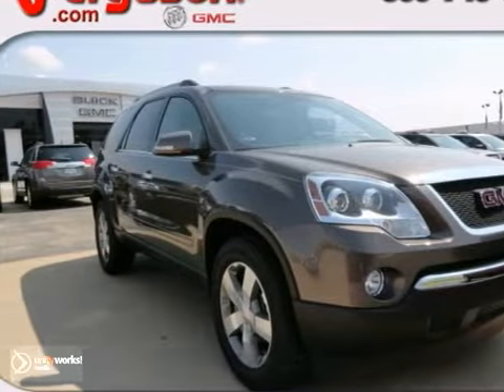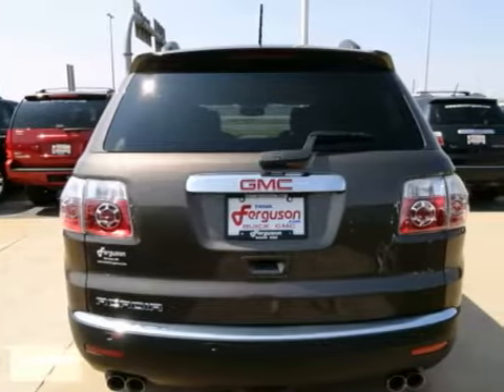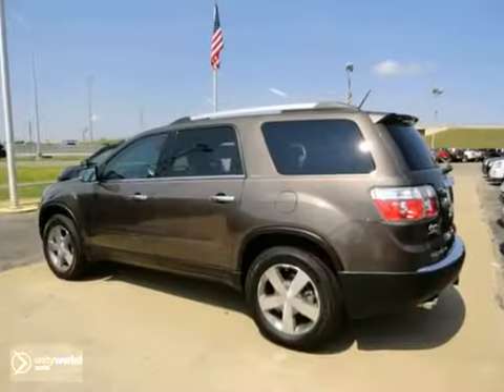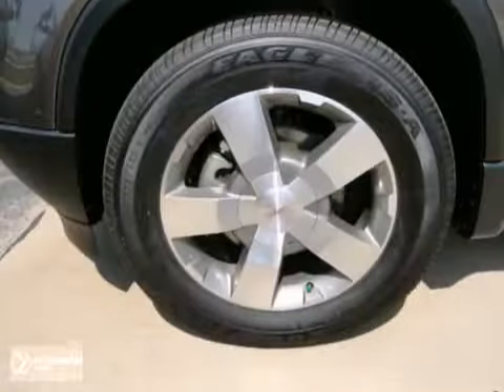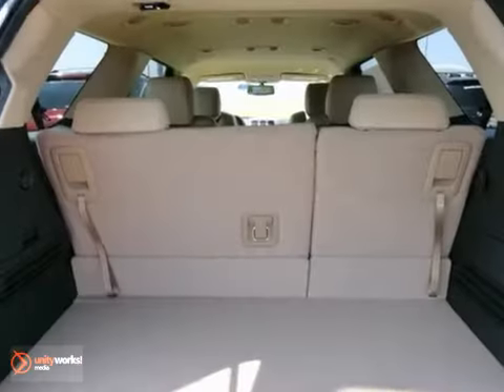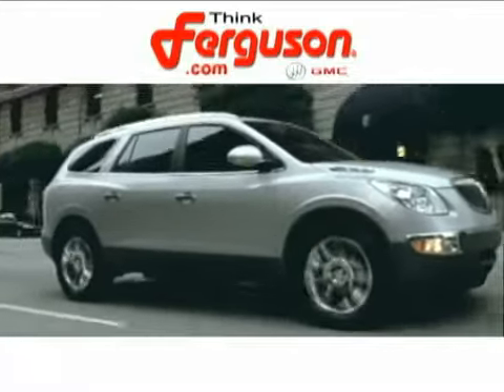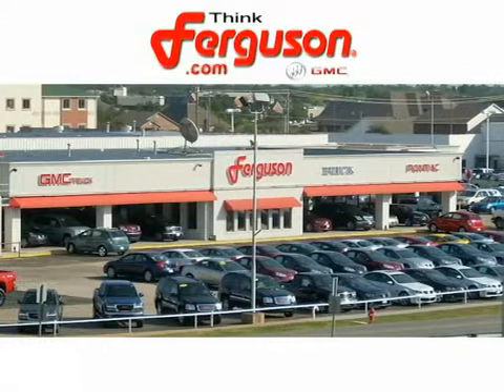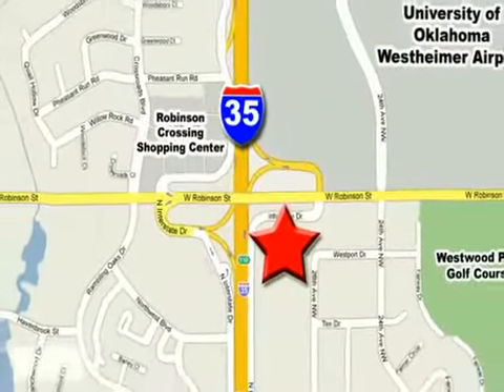2012 GMC Acadia G50012 in Norman Oklahoma City, OK - SOLD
SOLD - If you are looking for real value on a great new car, Ferguson Buick GMC invites you to call and make an appointment to view this 2012 GMC Acadia, stock# G50012. We are conveniently located near Norman Oklahoma City, OK and known for our great selection, reliability and quality. Call to take a look at this 2012 GMC Acadia today.

1015 North Interstate Drive
Norman Oklahoma City OK, 73069